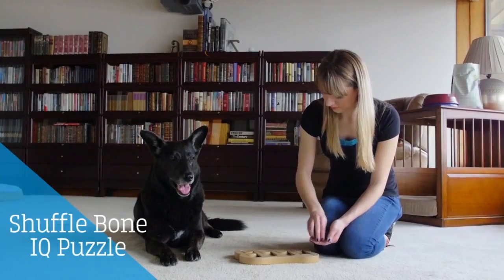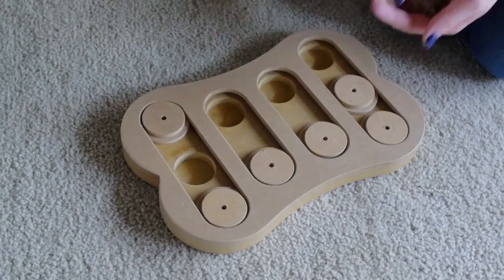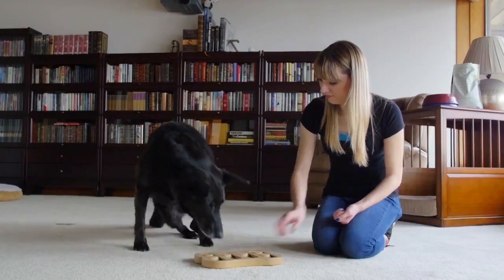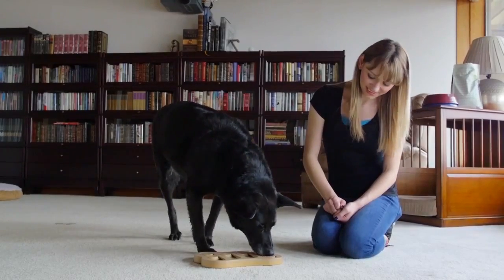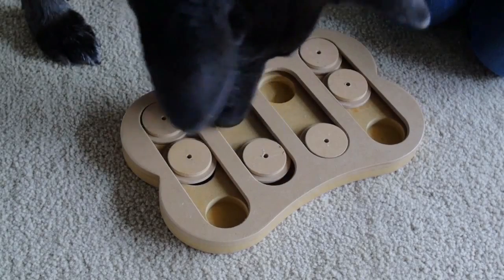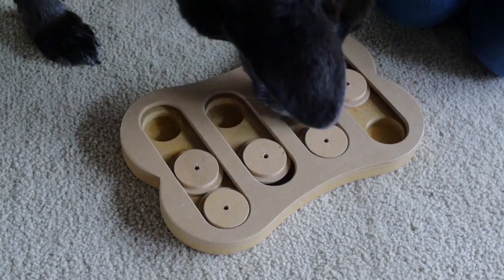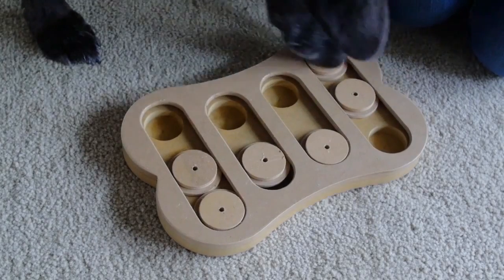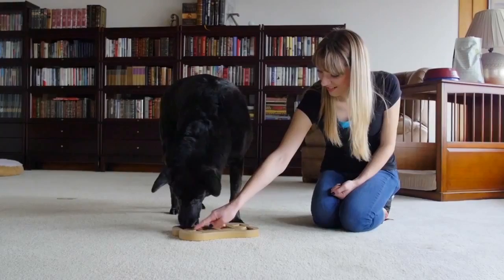Review Seek A Treet Dog Puzzle Board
This toy challenges your dog mentally by having them find treats that are hiding inside. You can hide treats or their food in the spaces. It took my dogs a little bit to learn how to slide the covers over. They did try to bite at it, so I would not recommend leaving this unsupervised with your dog. I had a lot of fun showing them that there are treasures hidden in the toy. Now they can slide the covers all on their own. I still have fun watching them get excited about discovering hidden treats. .

1)This video has no negative impact.
2)This video is also for teaching & Informational AND Entertainment purposes.
3)It is not transformative in nature.